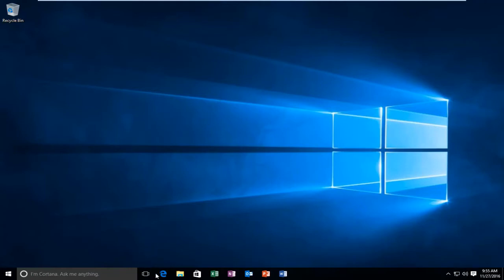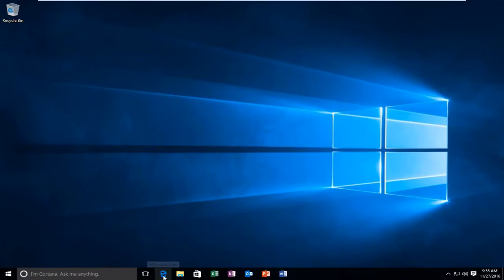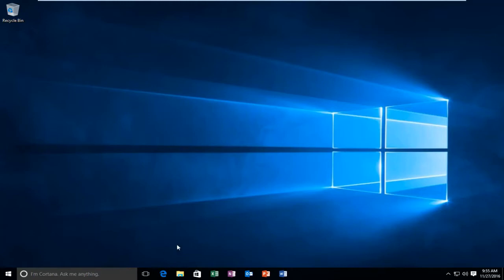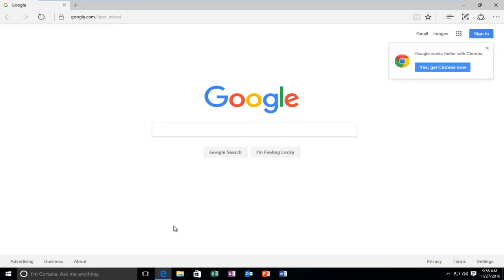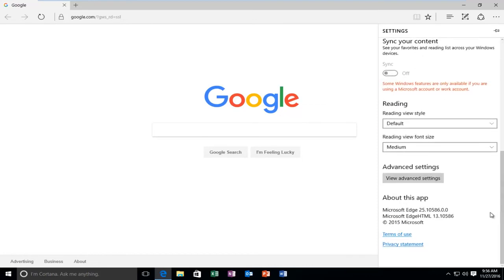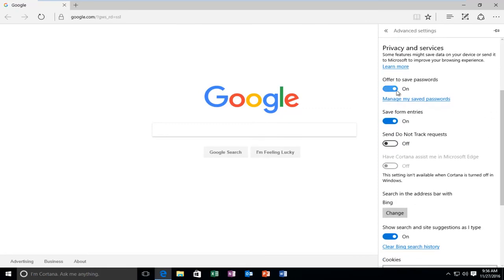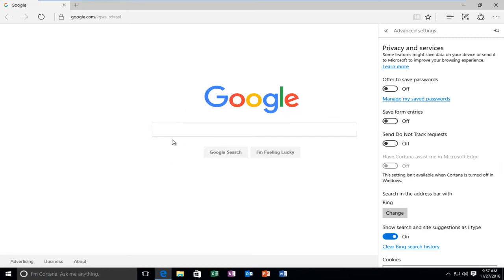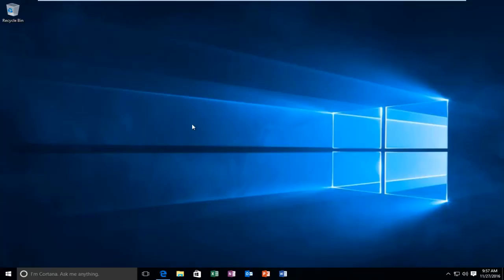How To Remove Saved Passwords In Microsoft Edge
This tutorial will show you how to turn off the offer to save passwords and why, in Microsoft Edge on Windows 10.